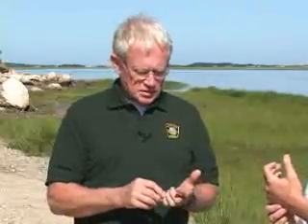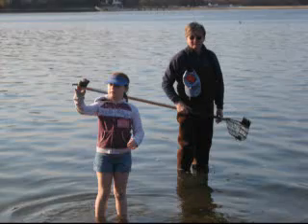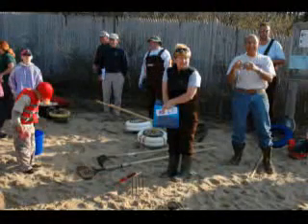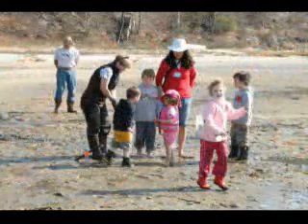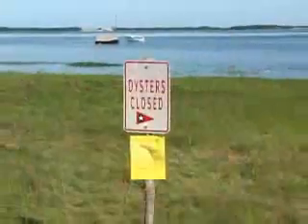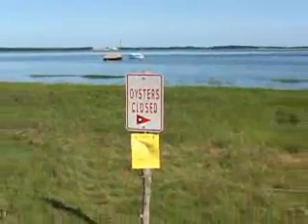Barnstable Today 09 02 2009 10Min